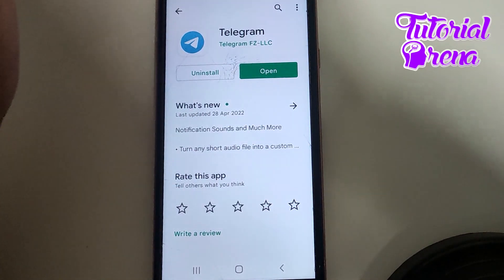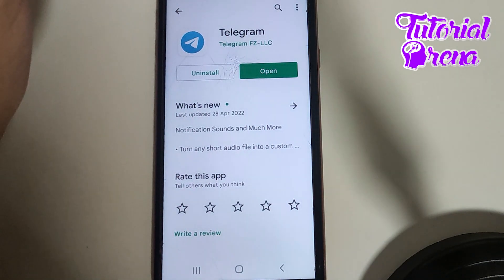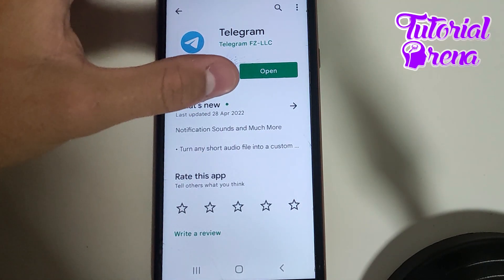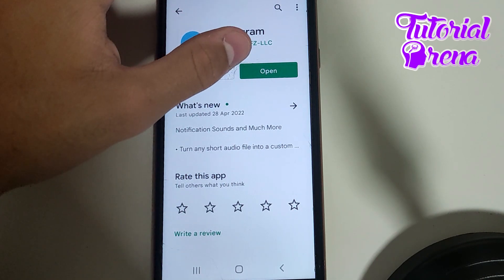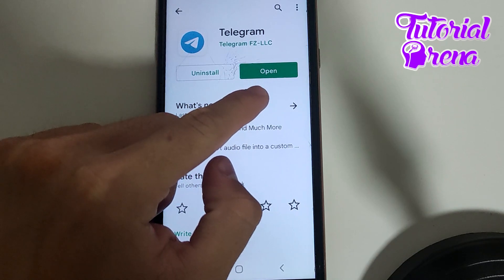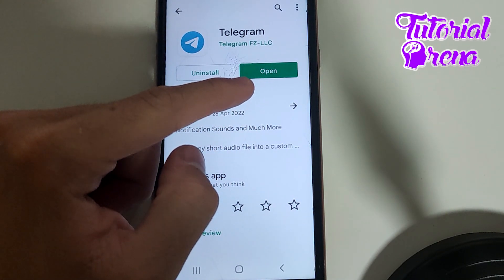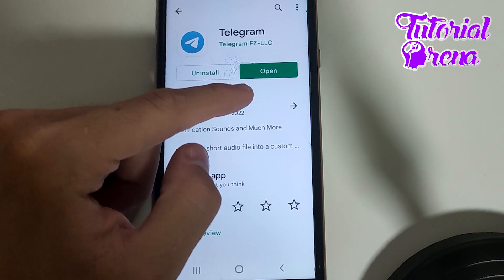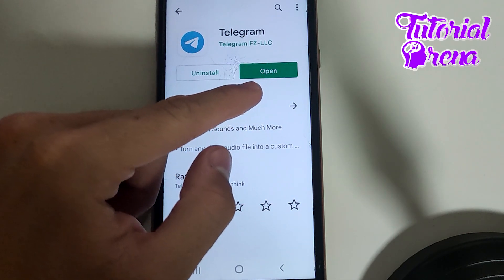How to Update Telegram (Android)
Hey Everyone, Welcome to Tutorial Arena! In this video, I'm going to Show you how to update telegram app android.